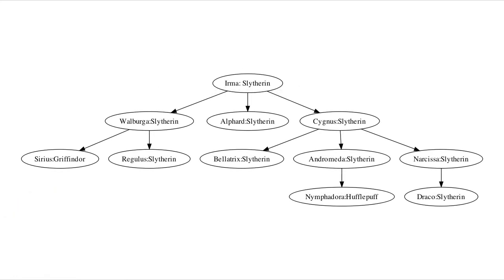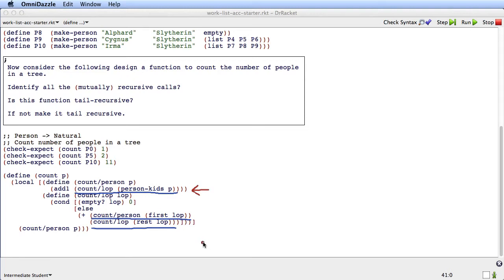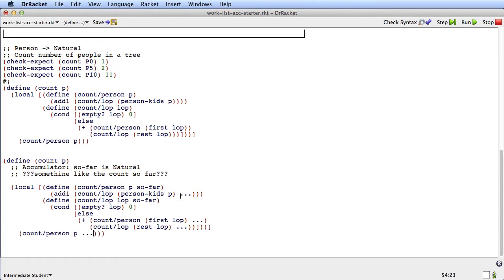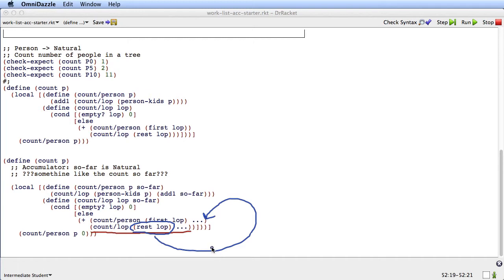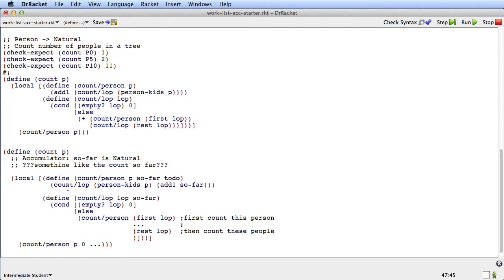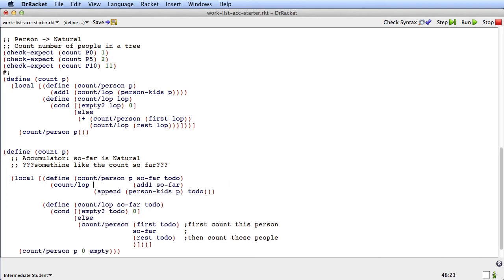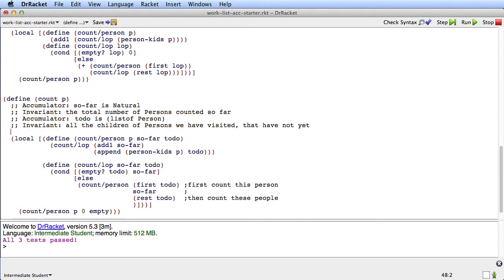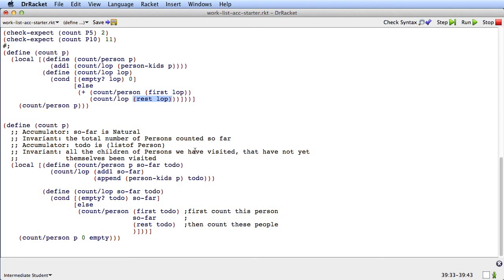Work List Accumulator